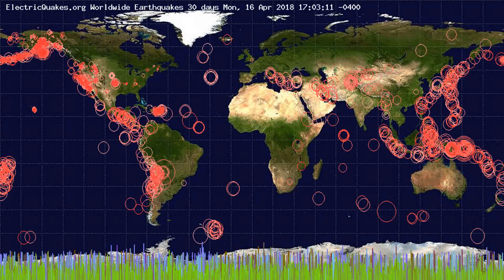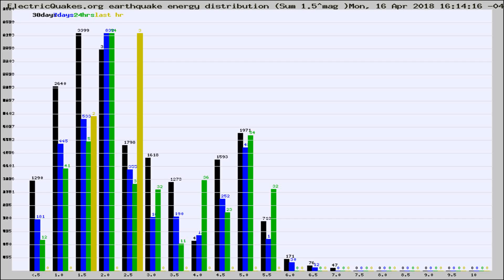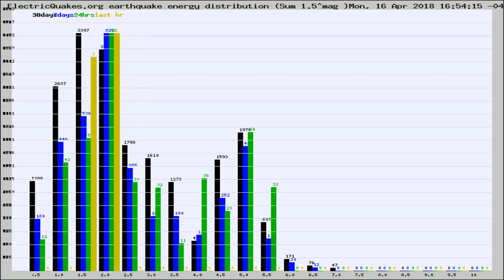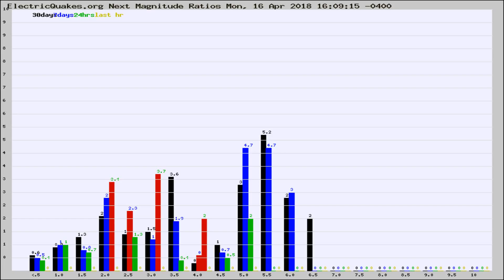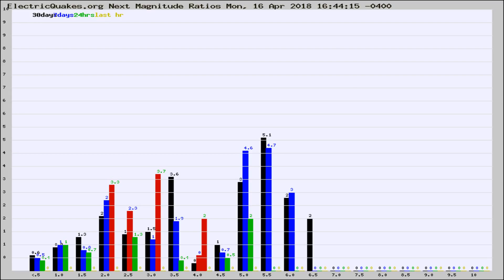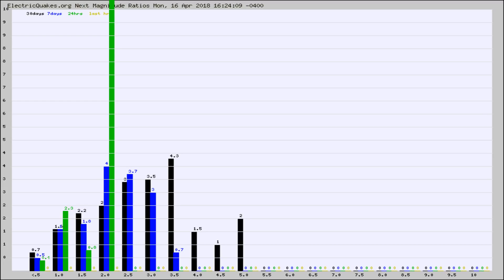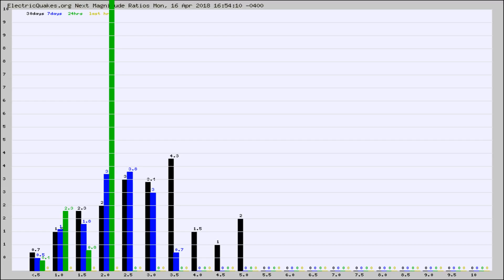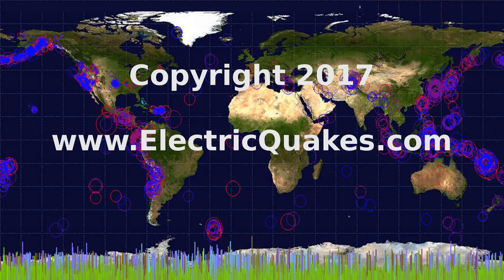Todays_Hourly_World_Earthquake_Statistics_from_ElectricQuakes.org_04-16-18+17:02:01